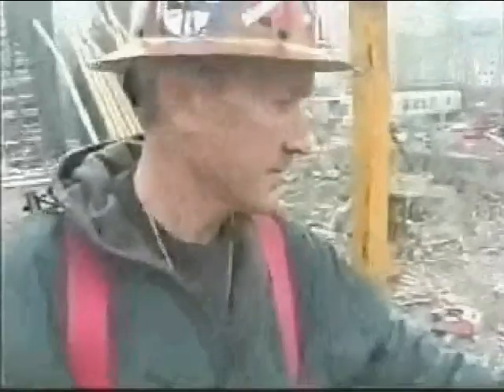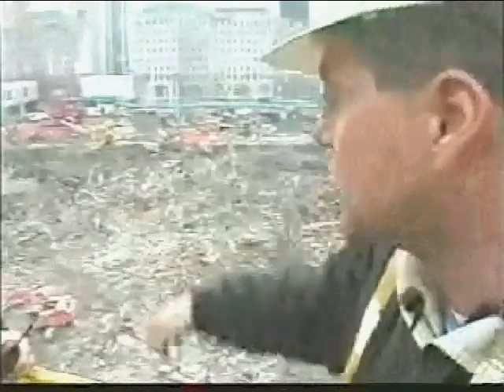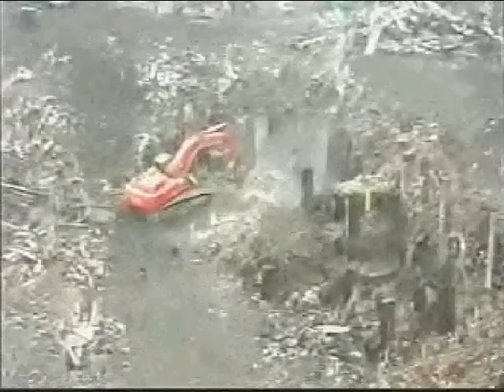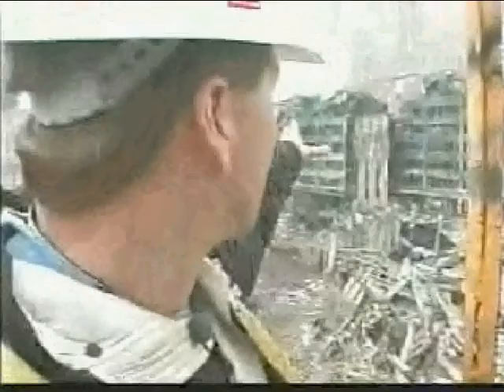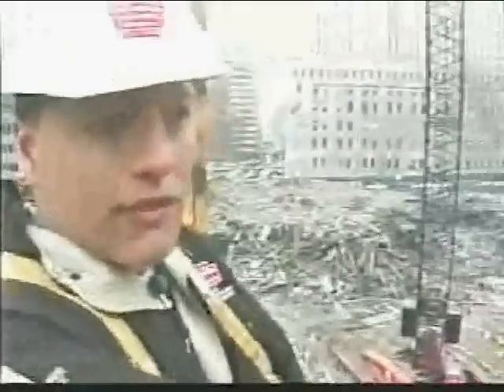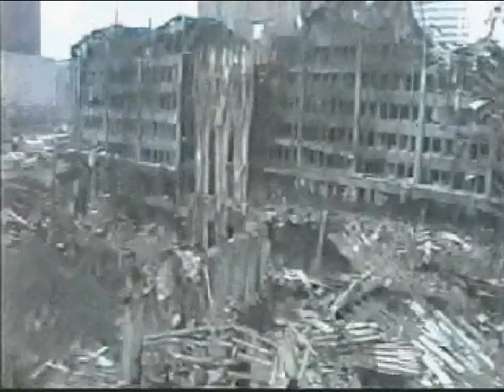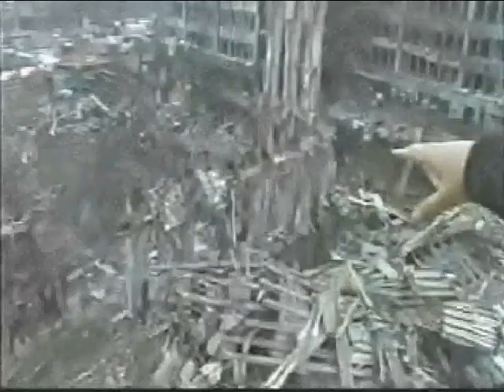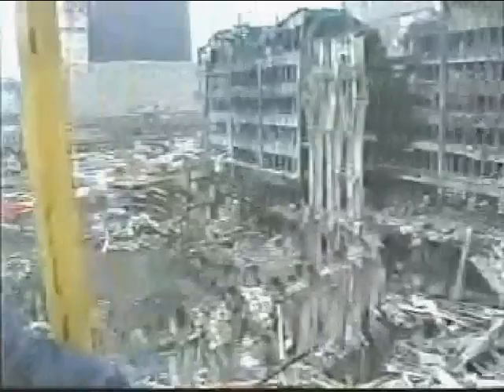pancake theory and oxyacetylene torch cuts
Listen to "Demo Dave" Griffin and his crew talk about ground zero and evidence of pancaking.

"For it being two hundred and ten story buildings, the pile wasn't an enormous pile. We were expecting it to be - I think a lot of the guys were expecting it to be a lot more. I cut away a section of the wall - my gang cut into a section of the wall and we - we counted 14 floors compressed into 8 feet."

He also points to perimeter columns with angled cuts which he says his men cut.

"You can see where they made the cuts along - [Dave points to columns with angled cuts]  right above - that's the bow tie connection they're cutting at about 3 to 5 foot above the bow tie connection before it starts in to the forming of the candle stick. They've got three candles left to cut."

The audio lags behind the footage for some reason until about 40 sec and then it catches up. This was originally aired on PBS.